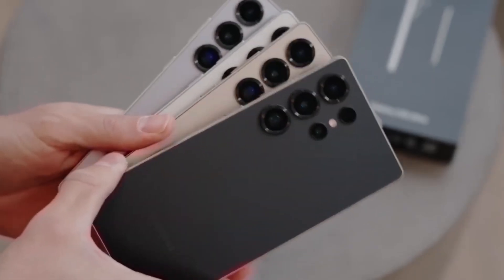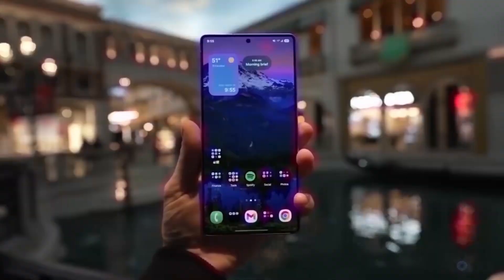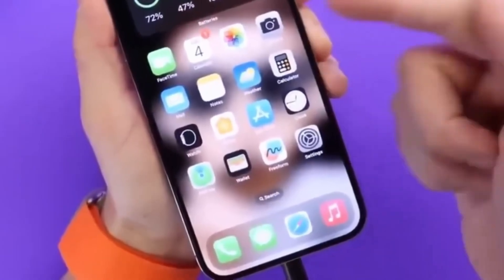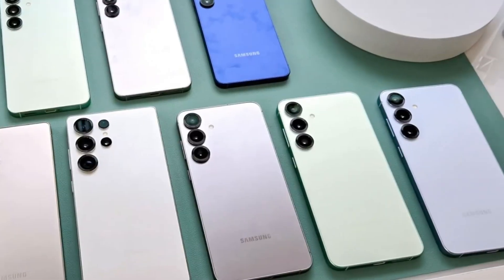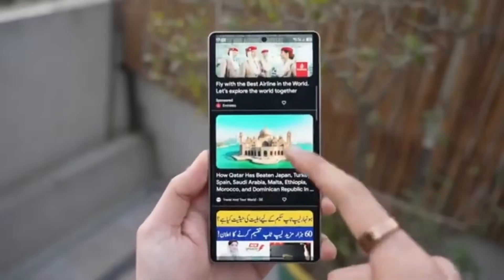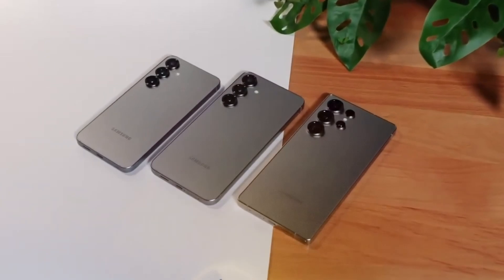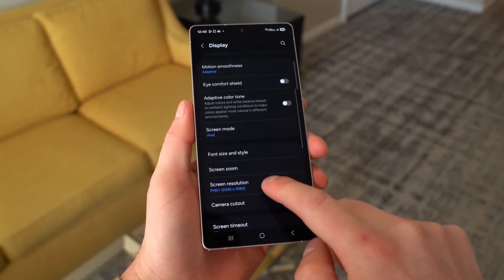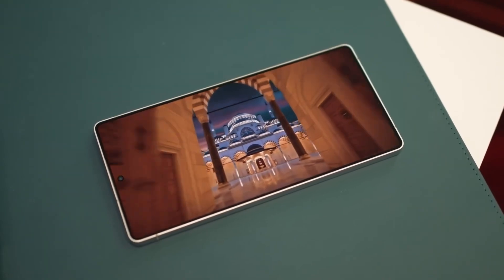Samsung Galaxy S26 Ultra - OMG, THIS IS INSANE!!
Samsung’s Galaxy S26 series could bring a huge camera leap with the new APV codec. It promises 20% better storage efficiency, 12-bit color depth, HDR, and LOG support. Can Samsung finally beat Apple’s ProRes and set a new standard for mobile filmmaking?

PEACE!!